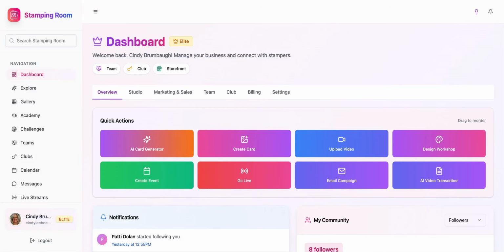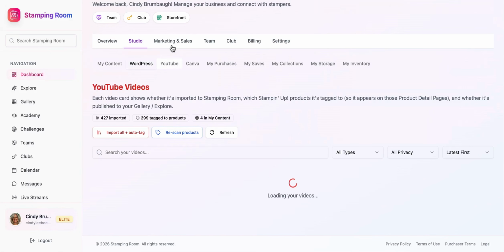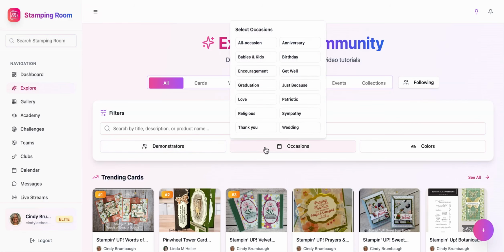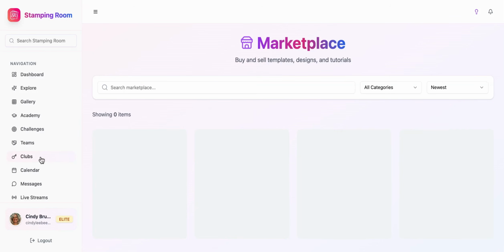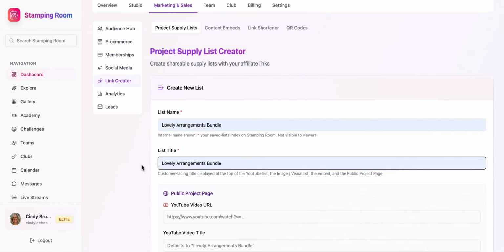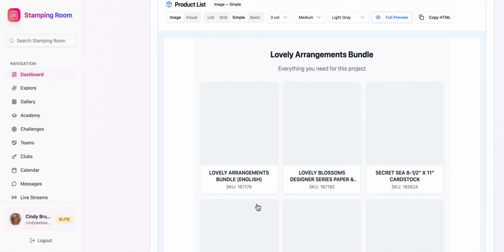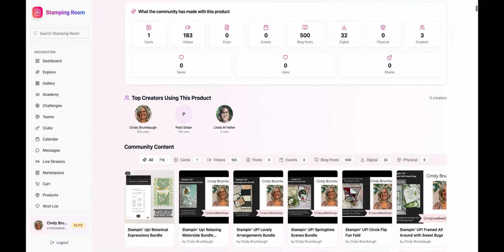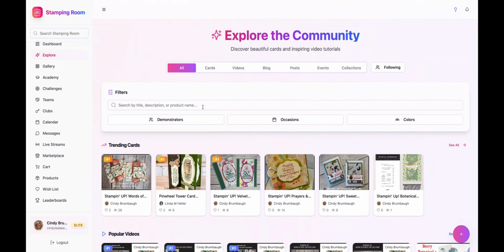Come Take a Tour of Stamping Room with Me! 🐝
Have you heard about Stamping Room yet? 😊

In this video, I'm taking you on a tour of my favorite new website for stampers and Stampin' Up! demonstrators. I'll show you some of the features I've been using and why I'm so excited about it!

✨ Save your favorite projects into Collections
📦 Track the Stampin' Up! products you own (current & retired)
💡 Find cards, videos, and blog posts using the same products
🛍️ Browse my Busy Bee Bag tutorials and other Marketplace products
📋 Create product lists with built-in short links
📺 Automatically sync your YouTube videos and WordPress blog

CHAPTER LINKS:

00:00 Introduction
00:41 Dashboard Overview
01:22 Studio & Content Management
01:39 WordPress Integration
02:06 YouTube Integration
02:47 Collections, Storage & Inventory
03:57 Explore Page
04:54 Gallery
05:34 Teams & Private Clubs
06:28 Marketplace
07:40 Busy Bee Bag Subscription
08:30 Product Lists & Short Links
11:42 Video Detail Pages
13:01 Find Projects by Product
13:56 Blog Posts
14:50 Wish List & Supporting Your Demonstrator
15:17 My Favorite Features

If you're a Stampin' Up! demonstrator, Stamping Room also includes business tools like your own storefront, recurring subscriptions, product lists and short links, private Clubs, email marketing, Design Workshop, and much more.

I'd love to hear what you think! What's your favorite feature? 💕